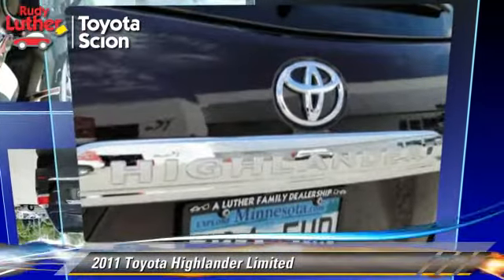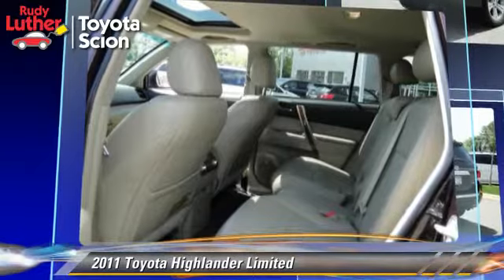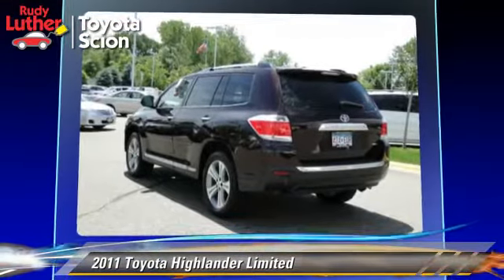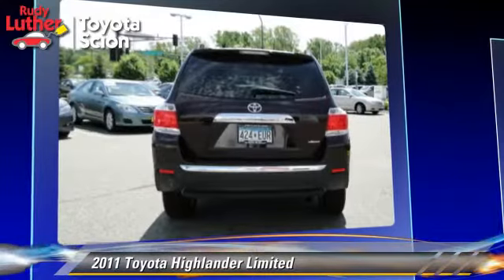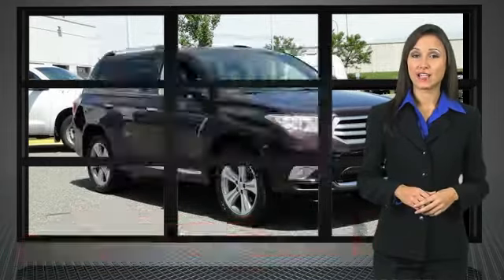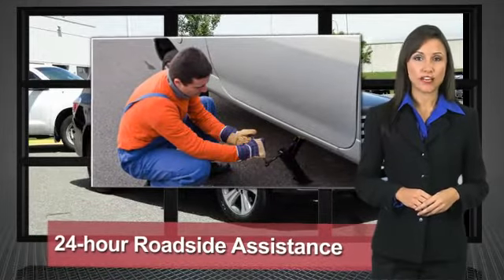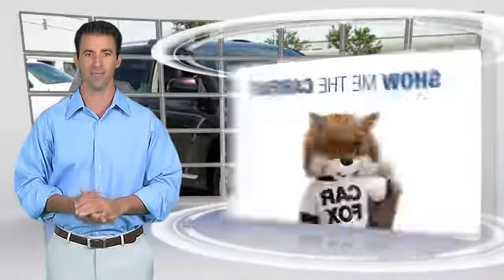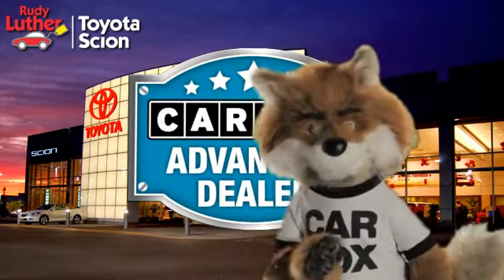Rudy Luther Toyota Scion, Golden Valley MN 55426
[DFIN:3:3057781:I:2770:D3AB5147:b3e12621425e939c99976a4b6ffb880e]